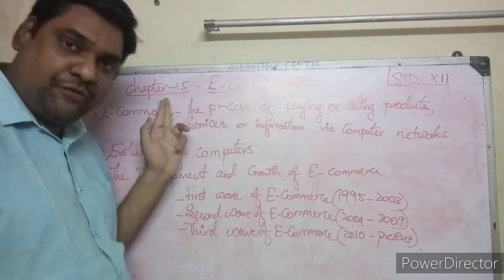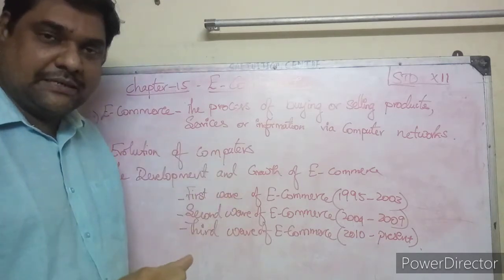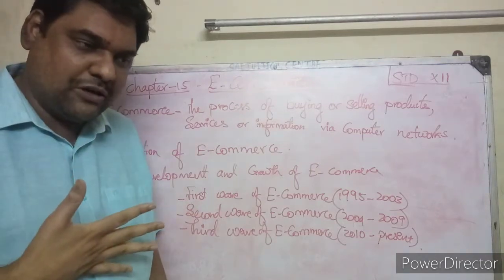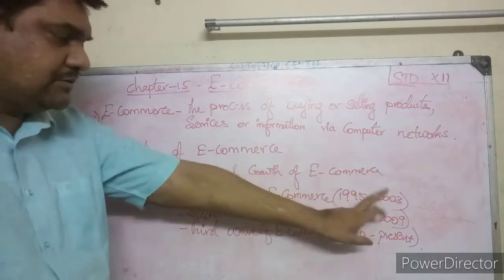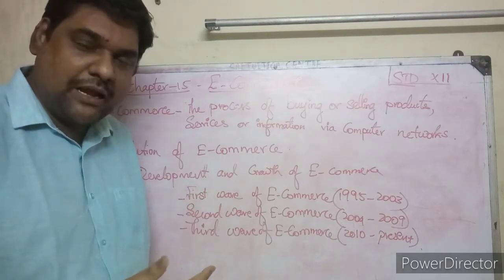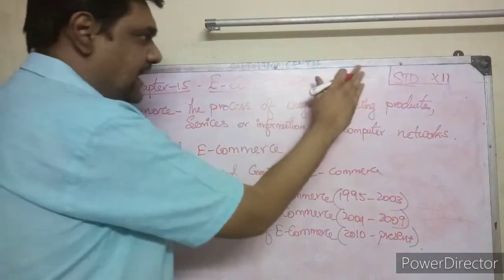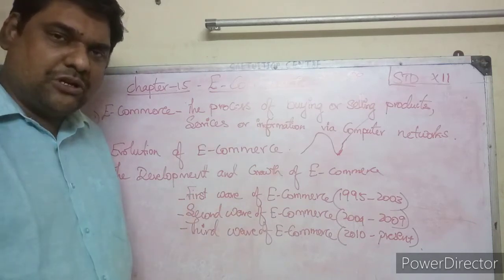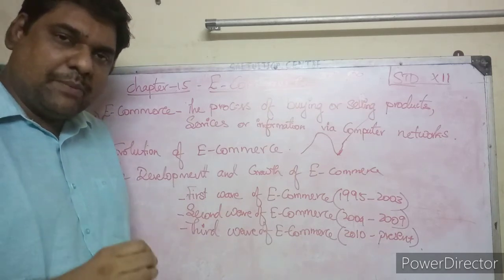12th Std Computer Applications Chapter-15 E-commerce Part-1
XIi Std
12th Std Computer Applications Chapter-15 E-commerce Part-1